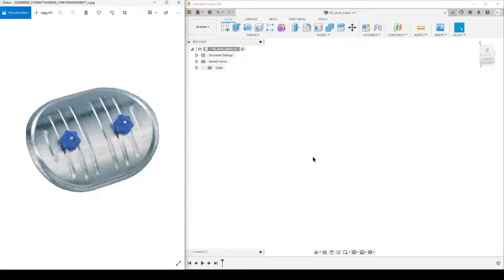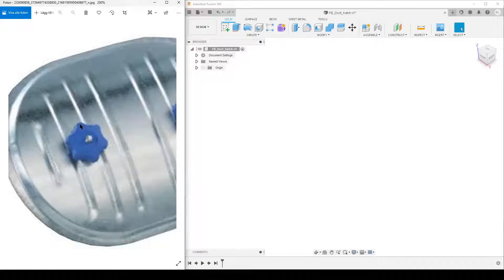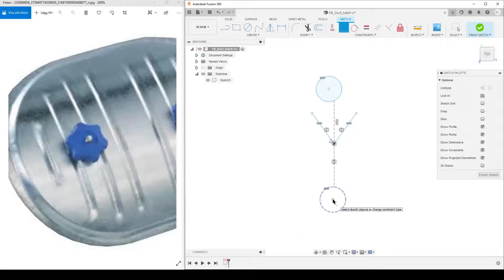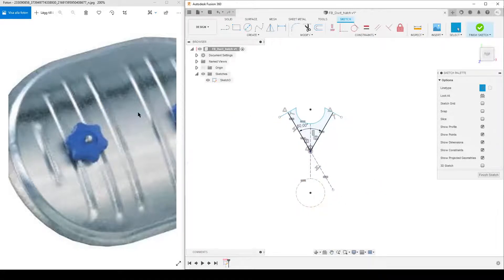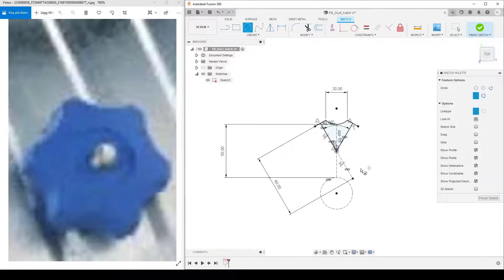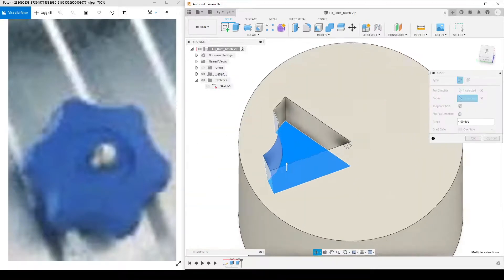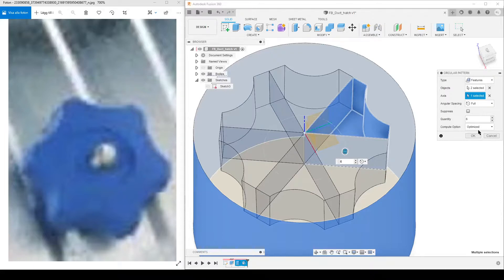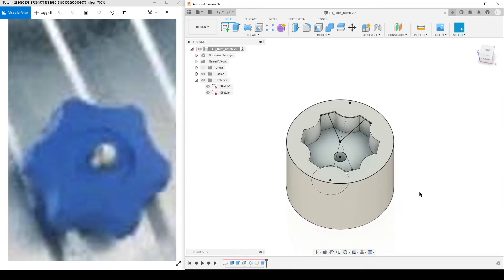Fusion 360 Basic - Socket for Hex Knob - FB Question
This video is a reply to a Facebook question.
Tips on how to setup sketches in parametric CAD.